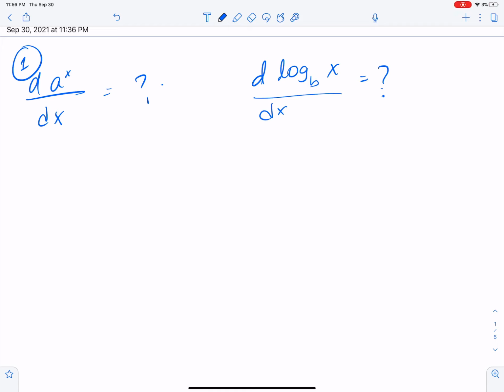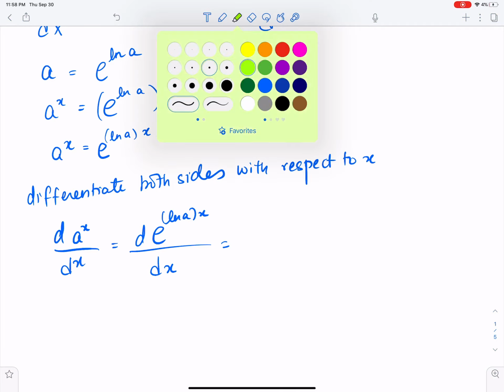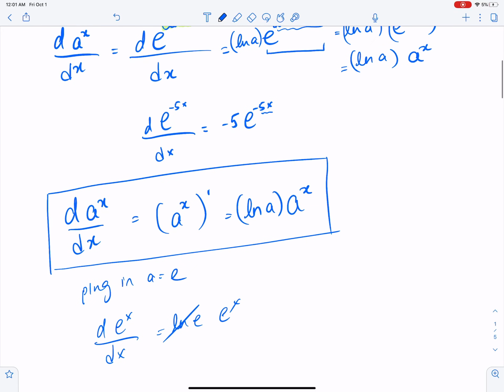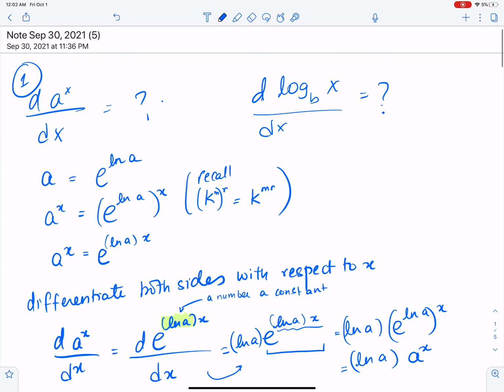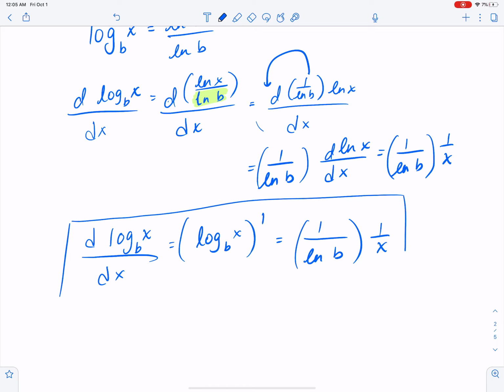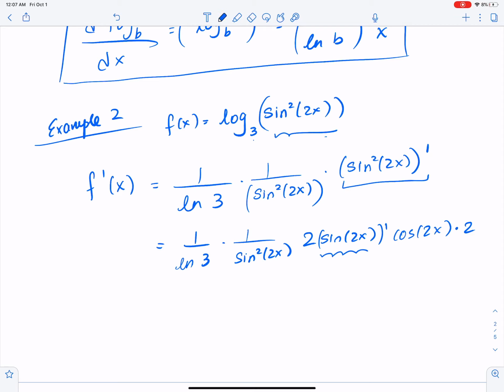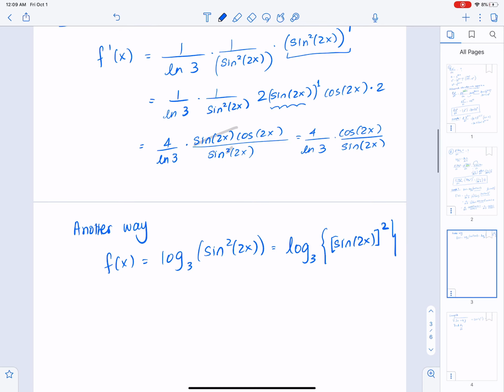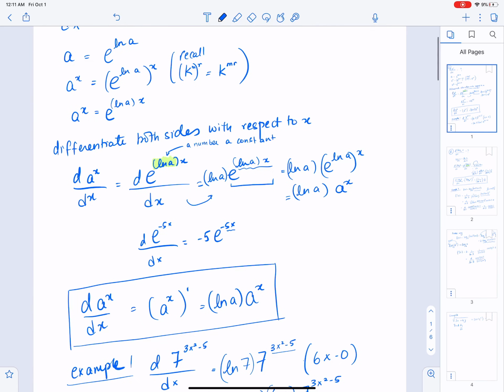Derivatives of exponential and log functions with different bases and examples (Calculus 1)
Video on derivatives of Exponential and Log functions